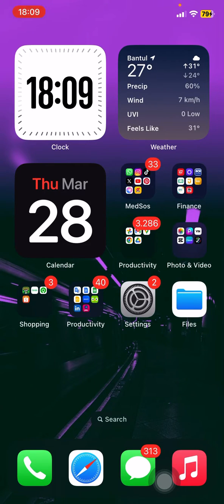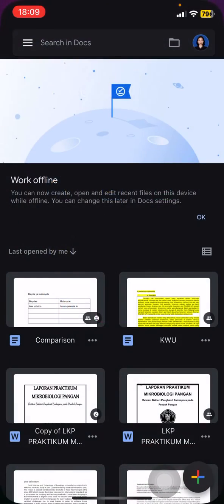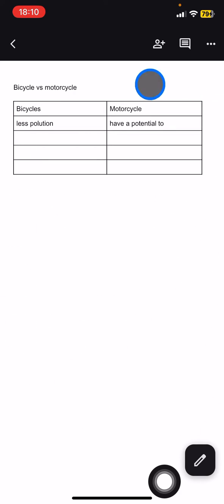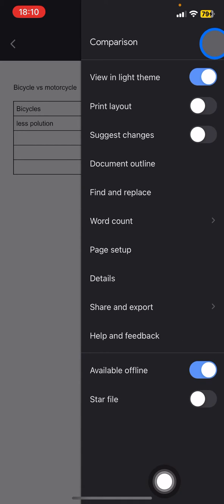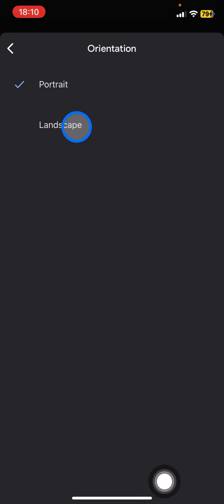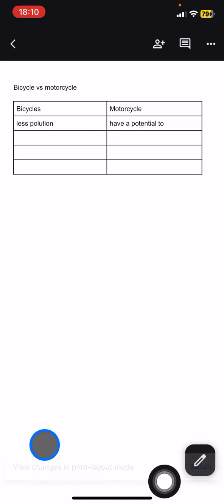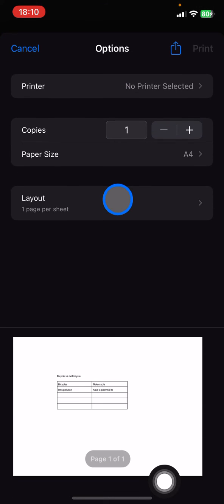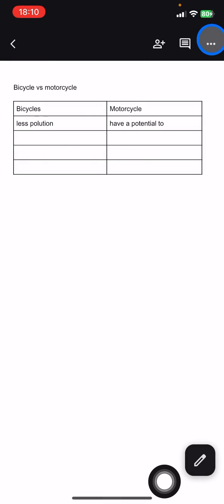Personalize Your Google Docs Documents! How to Create a Landscape Page on Google Docs Mobile?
Page setup is a section to set anything about your page. Working with Google docs means work with a page. You can personalize how the way you want to display your writings. You can get a portrait look for a tiny slim appearance. While you can also get a wide look with landscape options. Here is the way how to set your page files into landscape